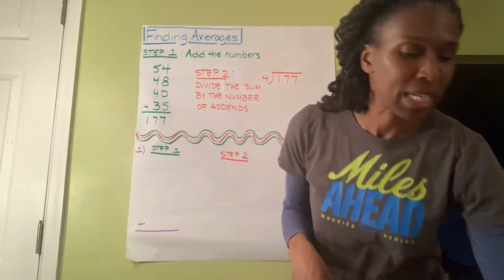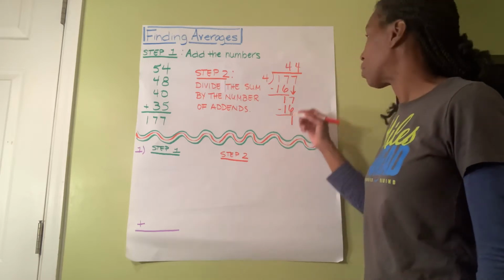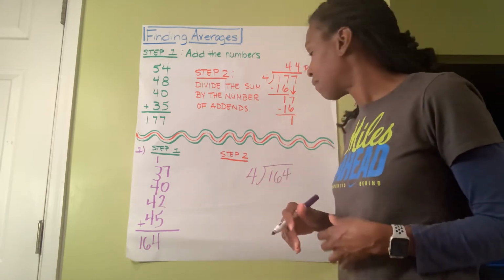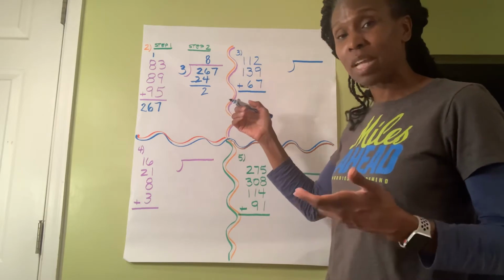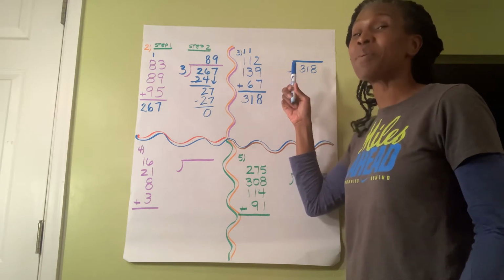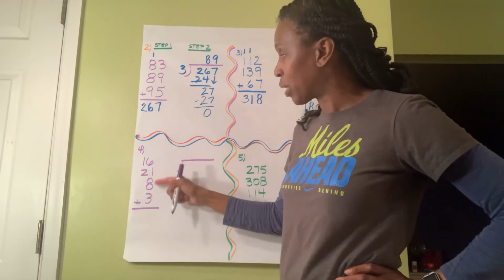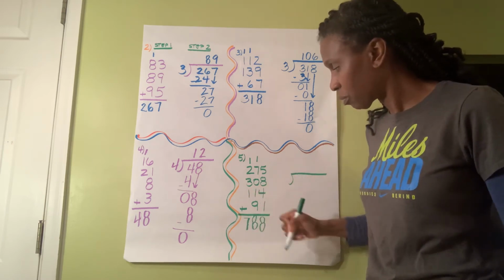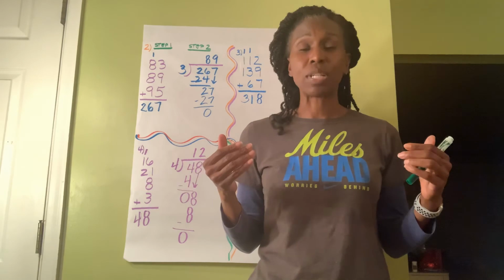April 27, 2020